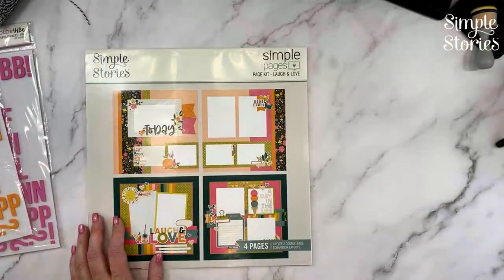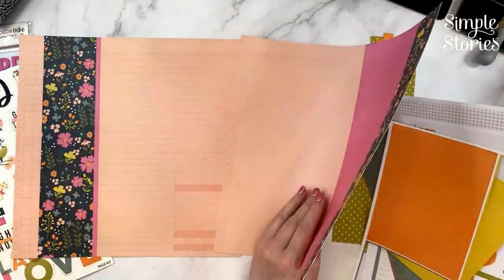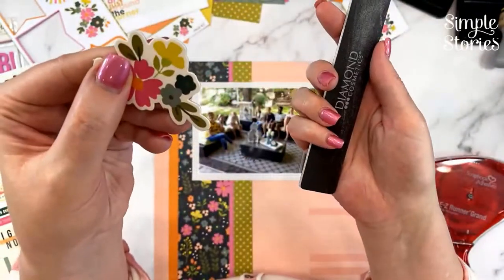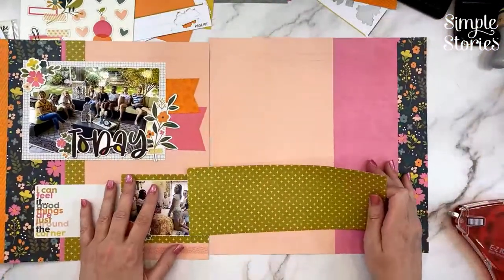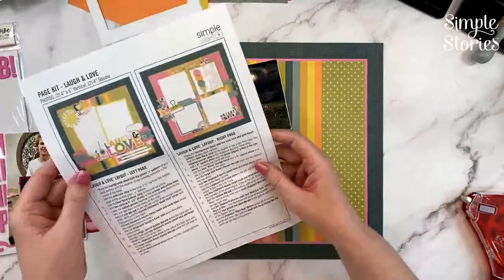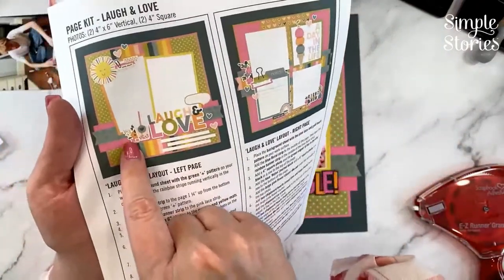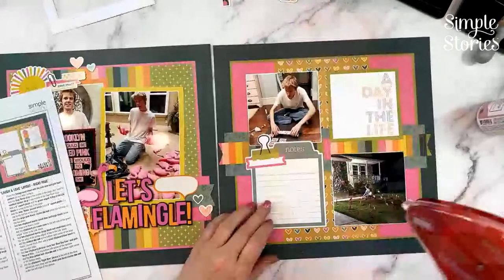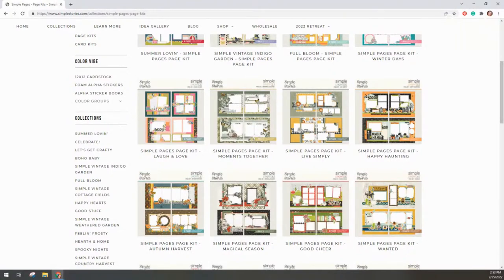JUST ADD PHOTOS! Scrapbooking with the GOOD STUFF PAGE KIT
JUST ADD PHOTOS! Join Jana Eubank as she puts together the Good Stuff Page Kit. These kits are a quick and easy solution to scrapbooking and are easy to customize to fit your memories!